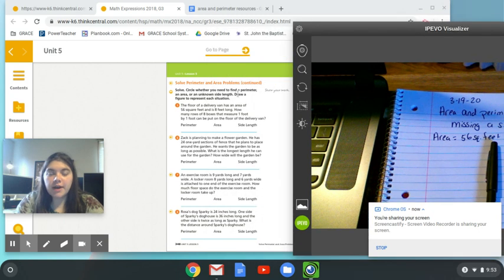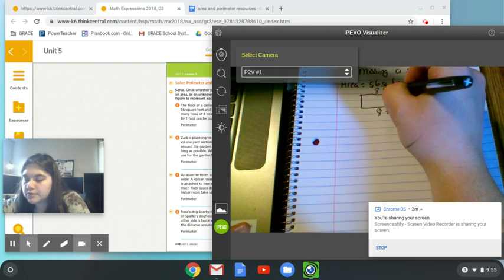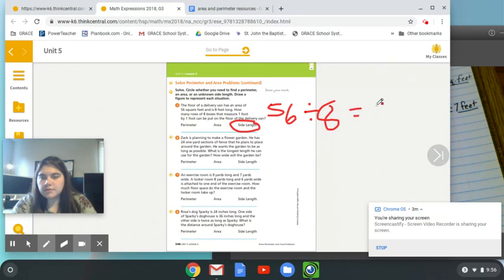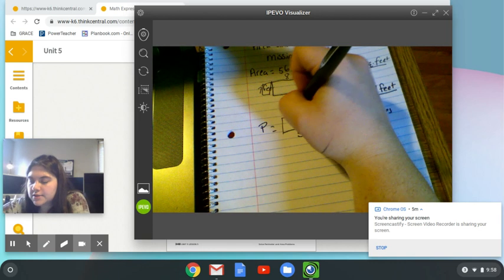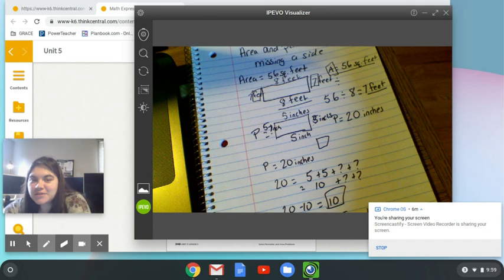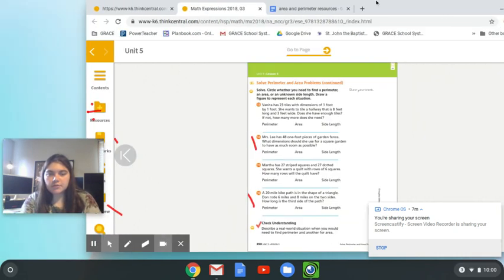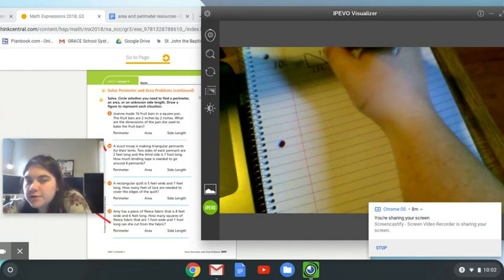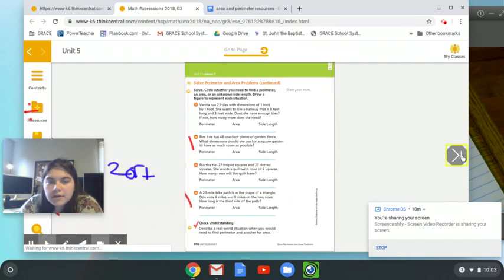Math Lesson 3-19-20 side lengths and word problems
Math Lesson for March 19. Sorry, for the blurry screen for like 30 seconds! Still learning this Tech